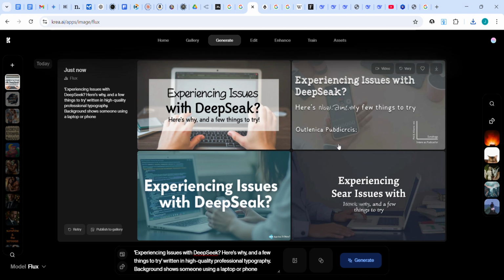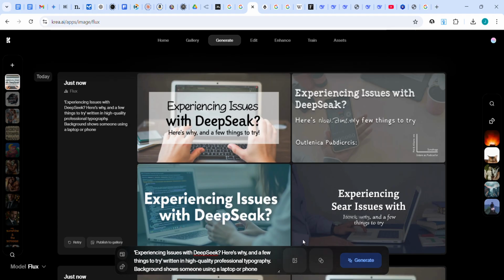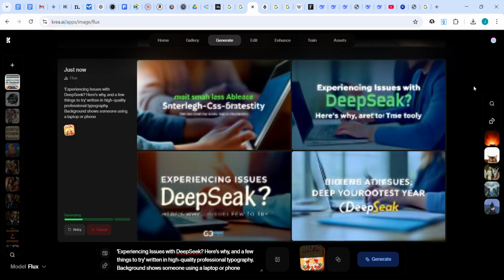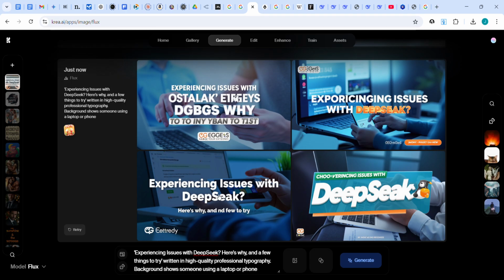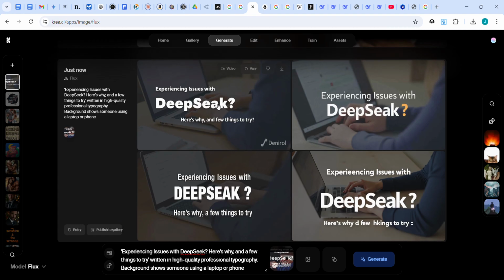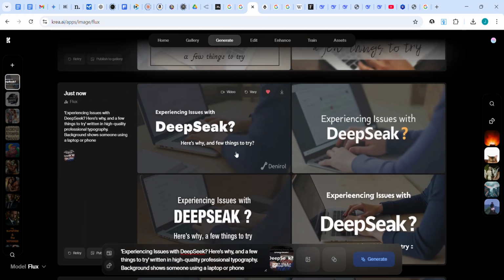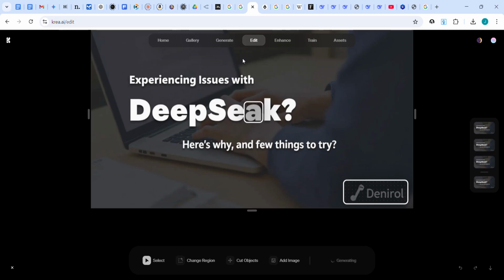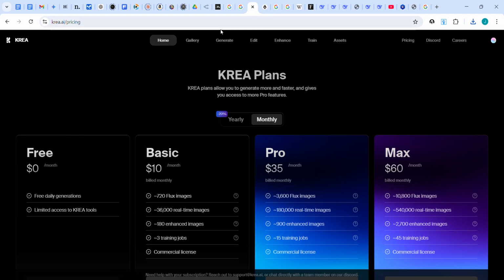Flux FREE image generation in Krea AI, cool preset styles that affect your result & change the vibe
*this is a repost as my first upload was a little blurry due to my attempt to crop*

Part 2 of my Krea AI walkthrough is all about their FREE Flux image generation. (with a bit more text editing thrown in) The cool part: you can use their preset styles to totally change the vibe of your images, upload your own pics to influence the AI, or even use both at the same time. There's also a “retry” option to help you get something you love. Infinite variations, zero cost. Perfect if you’re experimenting.